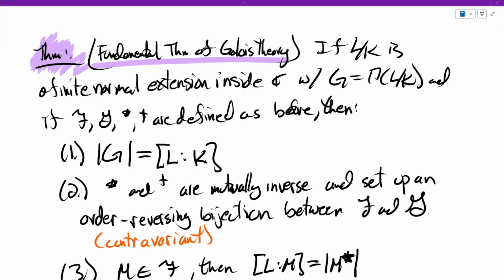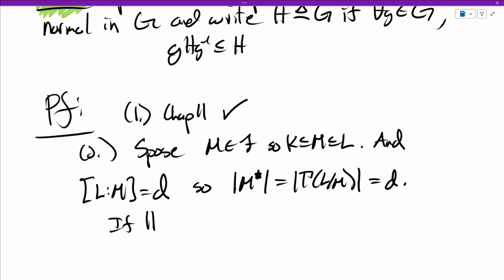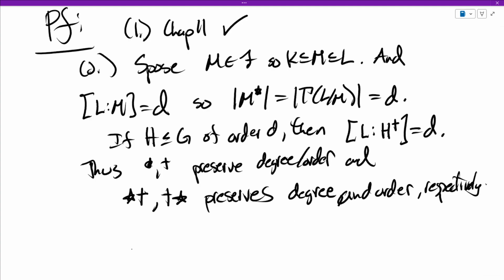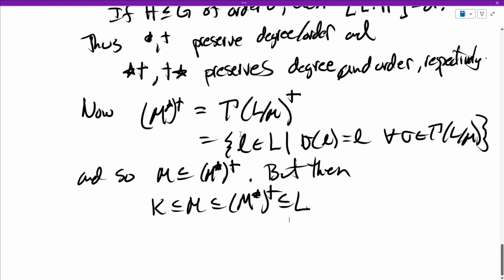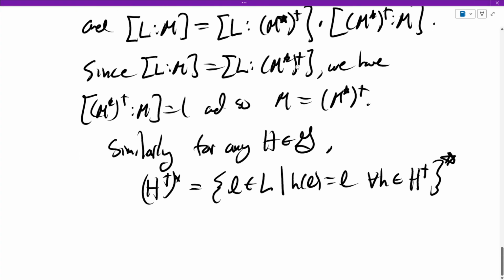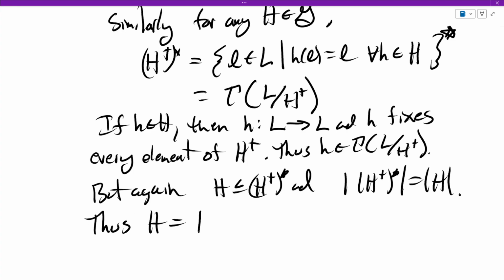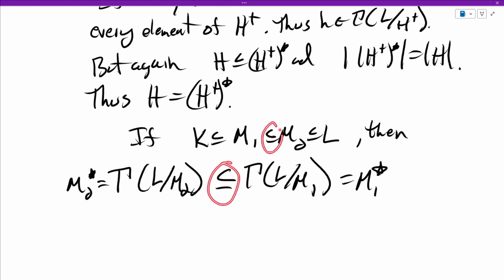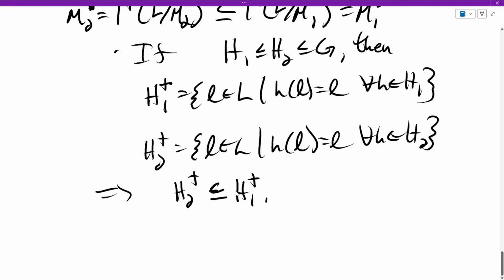Chapter 12, The Galois Correspondence, Fundamental Theorem of Galois Theory Proof Part 1